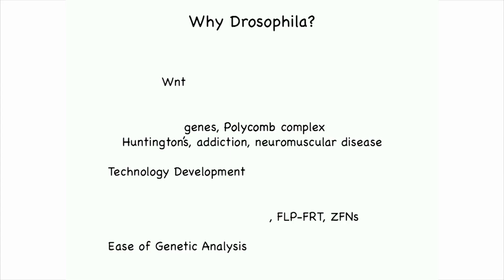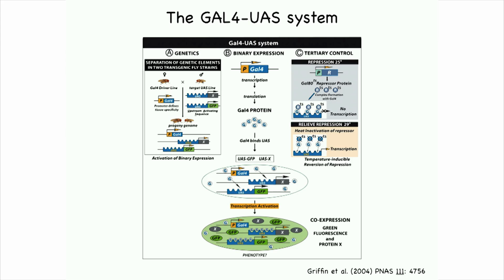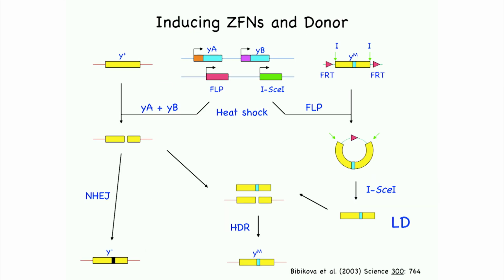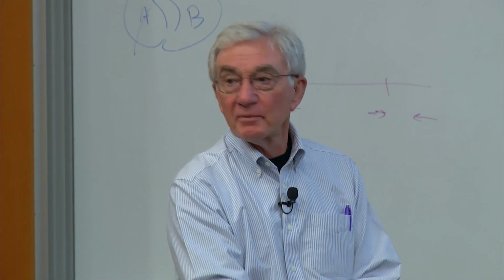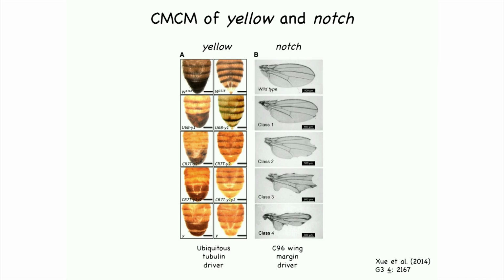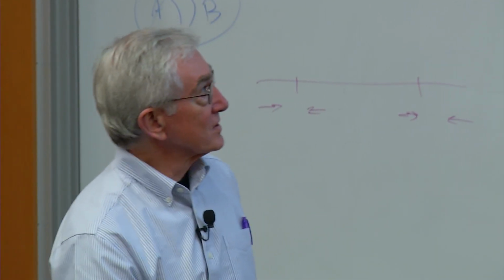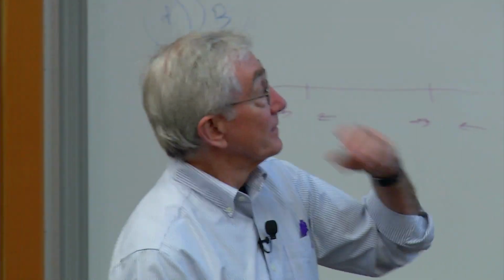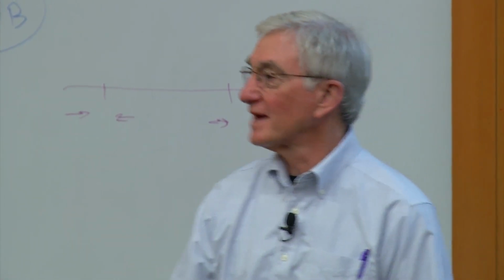CRISPRs in Drosophila — Dr. Dana Carroll (2015 IGI CRISPR Workshop)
Dr. Dana Carroll (Distinguished Professor of Biochemistry at the University of Utah School of Medicine) presented this lecture on "CRISPRs in Drosophila" at the University of California, Berkeley, on Thursday, July 23, 2015.  This lecture was presented as part of the IGI "CRISPR Workshop: Routes to Designer Biology", held on July 20-24, 2015, at the University of California, Berkeley, in Berkeley, CA, USA.